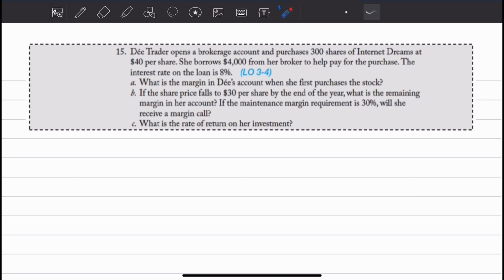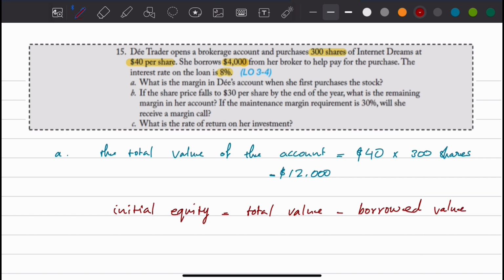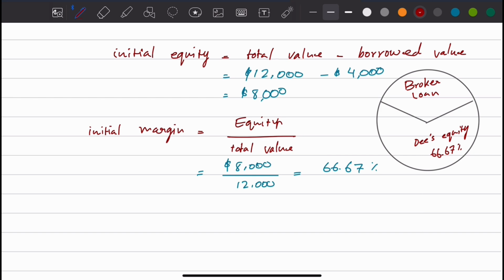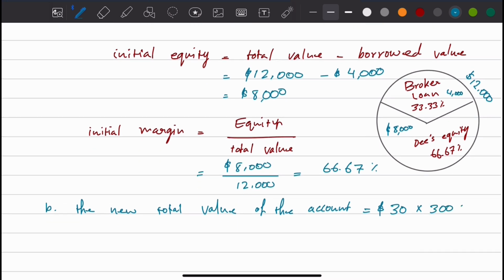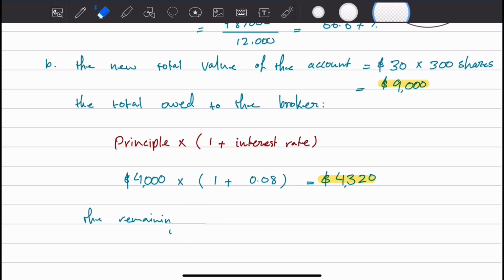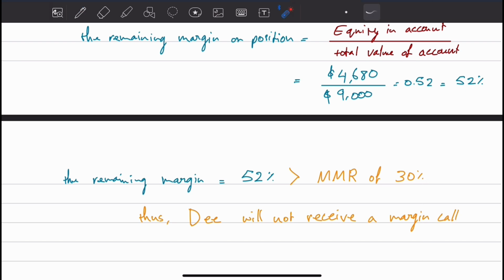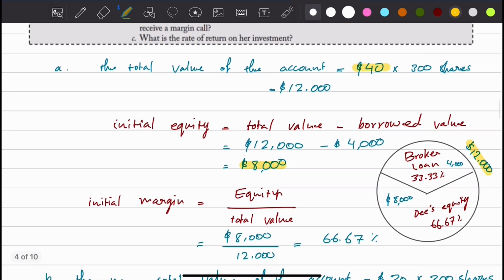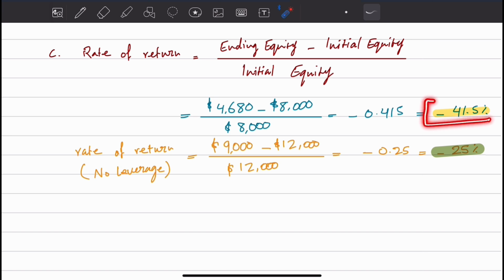BUS 325 Investment | Chapter 3 Problem 15 Solution